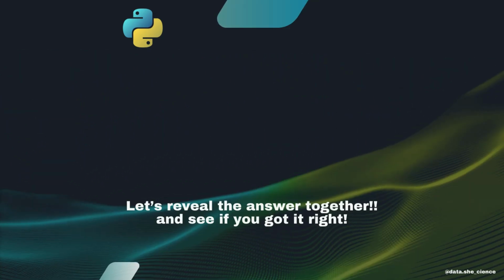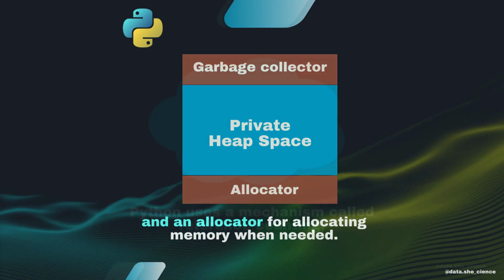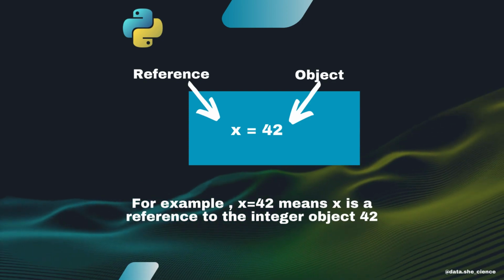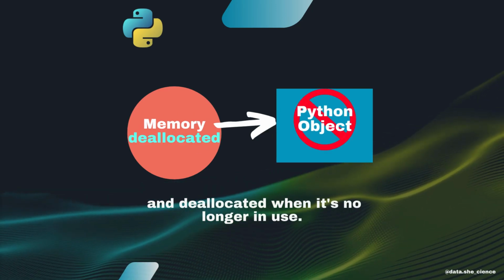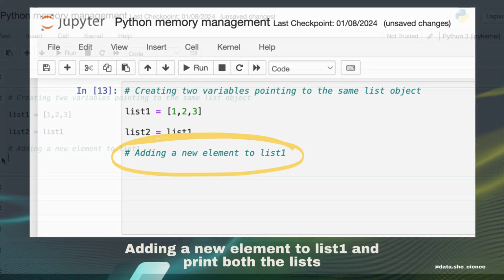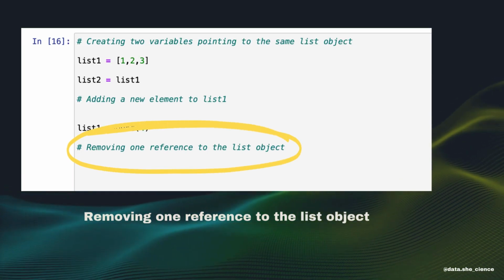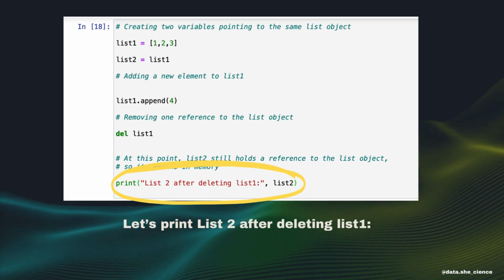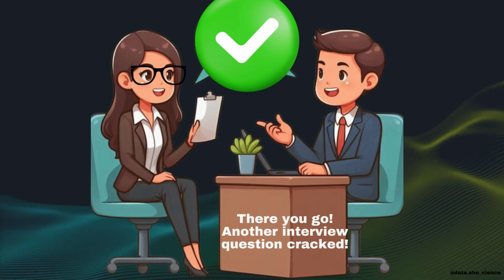Let's solve this Python interview question: How is memory managed in Python??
🎬 'Python Interview Q&A Crackers Series'—where we unravel one interview question at a time!
4th episode : How is memory managed in Python?🚀